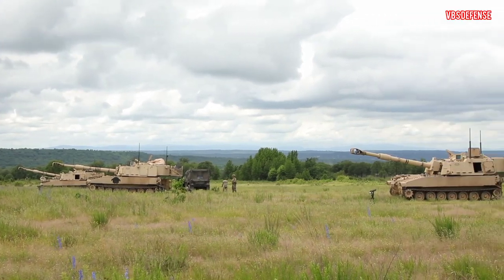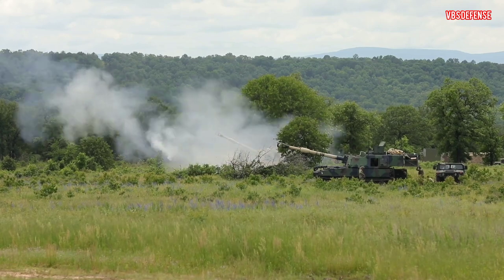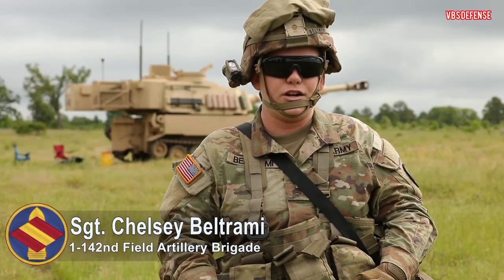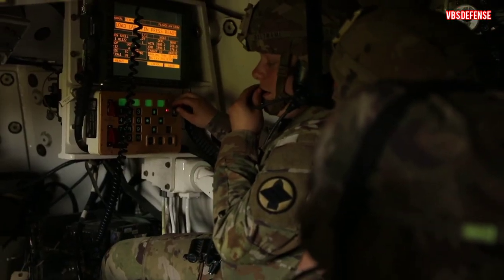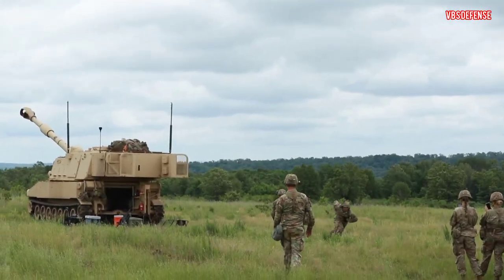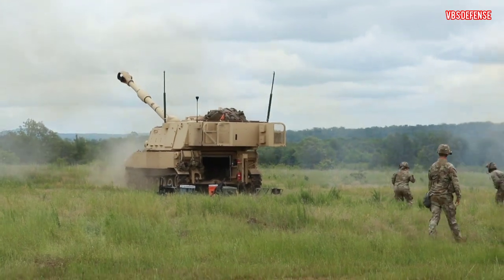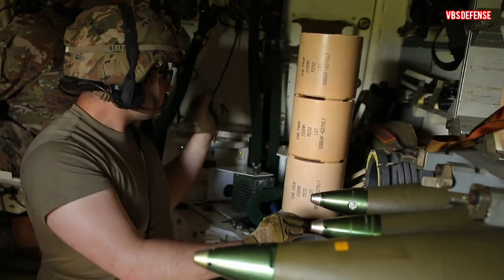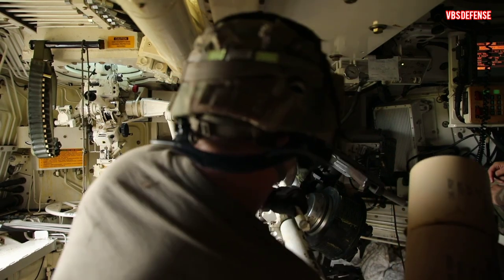Table VI direct fire on M109 Paladin at Fort Chaffee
Table VI direct fire to M109 Paladin at Fort Chaffee, May 17, 2023. During training, Soldiers are rotated through various crew member roles, ensuring versatility and mission readiness. Paladins can move independently and shoot highly explosive bullets. “The Shot Was Highly Explosive,” explained Sgt. Reo Blow, Chief Crew Gunner, 2-142nd Bravo Battery. “It's not like a bullet, which has gunpowder in it… You put the propellant, or gunpowder, in the back [of the bullet]. Then you have the primary, where you hit a pin and cause all the components to work together, sending a spin. Each Paladin is normally manned by a crew of four operating from inside the armored hull. These crew members work together to ensure the effective operation of the M109 Paladin, providing accurate indirect fire support to ground troops. Each crew member has specific responsibilities and duties that contribute to the vehicle's overall function and combat effectiveness

FORT CHAFFEE, AR, UNITED STATES

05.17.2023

Video by Spc. Savannah Smith

119th Mobile Public Affairs Detachment